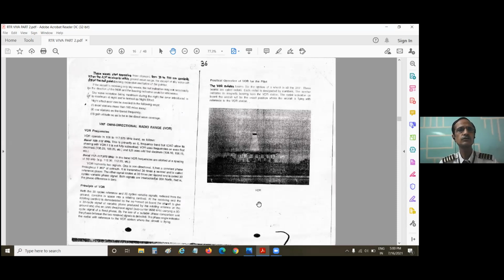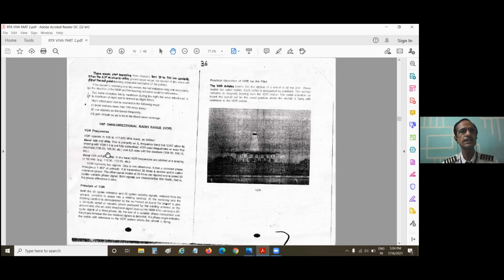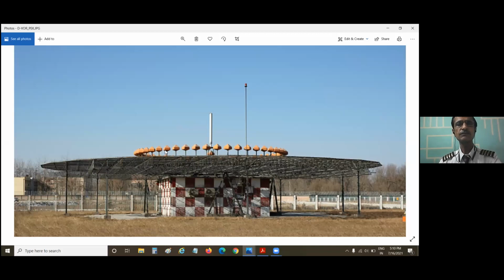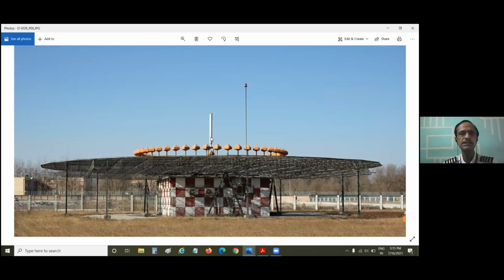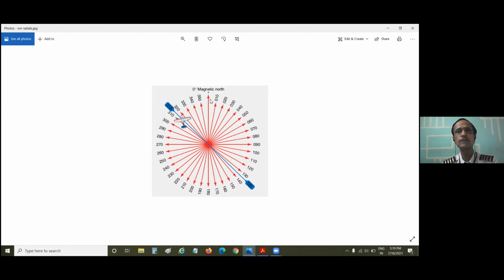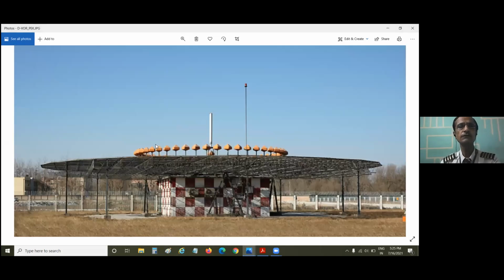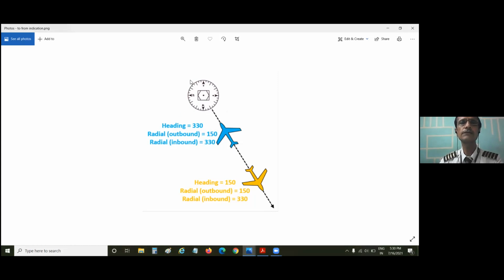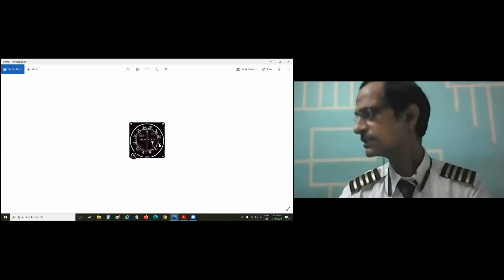DAY 16 PART 1